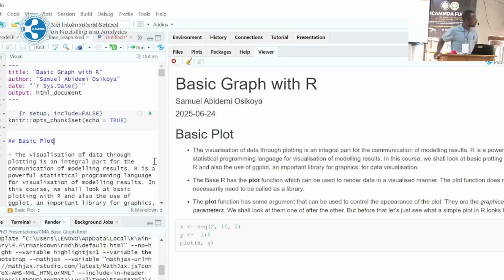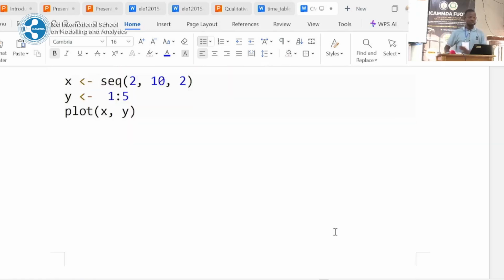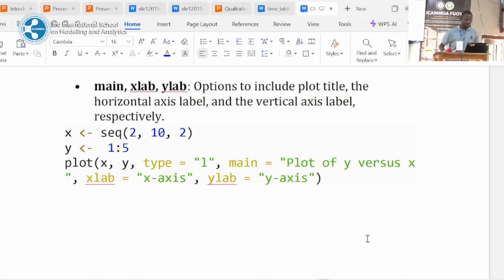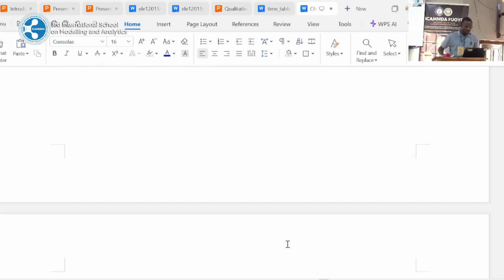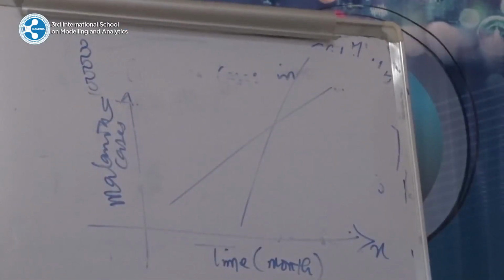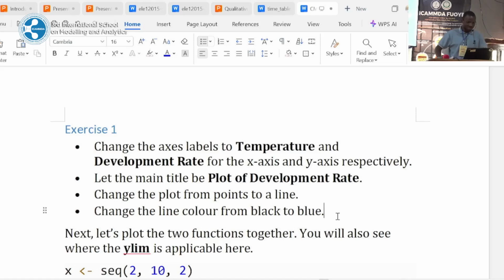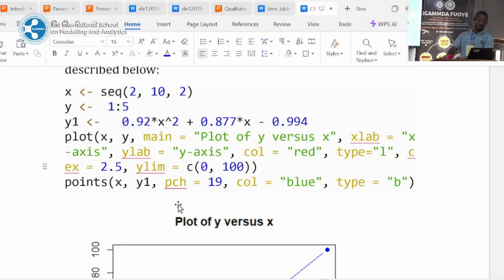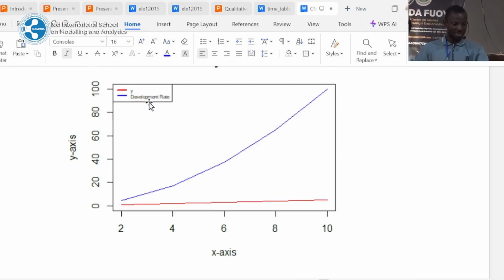Analytics And Visualization With R || CMA 6 | DAY 9 || Basic Graph With R Programming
Welcome! In this lecture, we dive into the fundamentals of data visualization using R. Whether you’re new to R or want to improve your plotting skills, this video starts from the basics and gradually builds up your knowledge.

* How to create simple plots using base R functions
* Understanding and using the `plot()` function effectively
* Different plot types (`points`, `lines`, `both`, `histogram`, and more)
* Adding titles and axis labels with `main`, `xlab`, and `ylab`
* Customizing plot colors and point characters (`pch`)
* Controlling point sizes with `cex`
* Using line types (`lty`) to enhance your graphs
* Tips on understanding R syntax and avoiding common mistakes

This video is perfect for students, data analysts, and anyone looking to communicate modeling results visually. By the end, you’ll be able to confidently create and customize your own plots to showcase your data clearly and effectively.